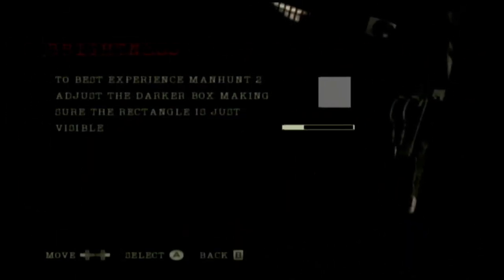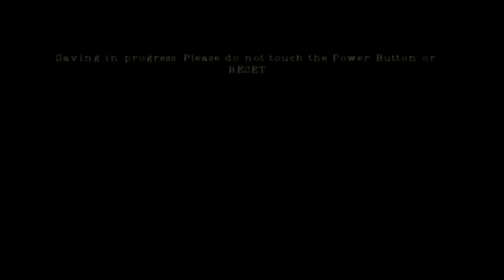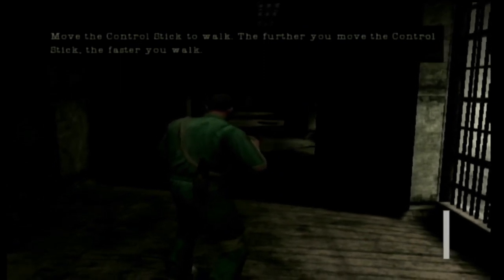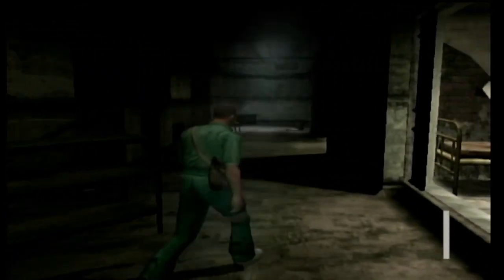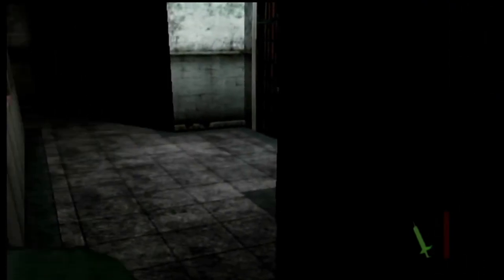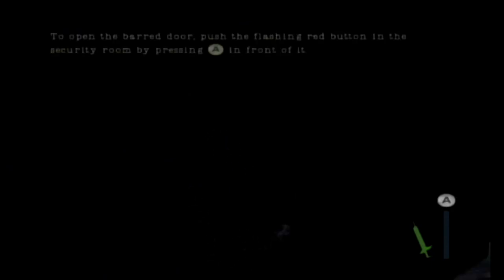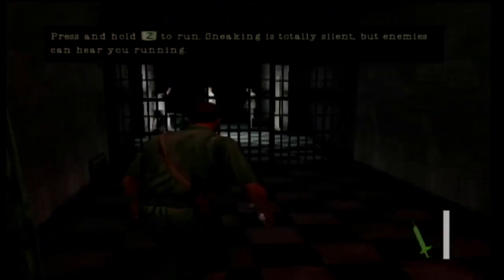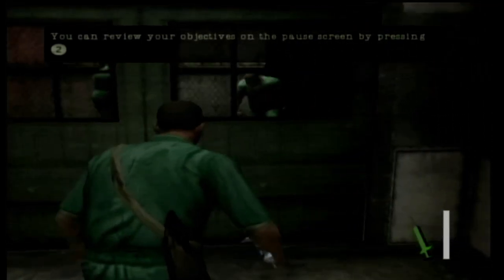Playing ManHunt 2 - Part 1 (Breaking out of an Asylum) (AO Uncensored Version) (18+ Only)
This video is for an older audience